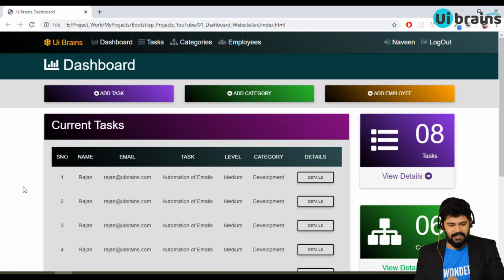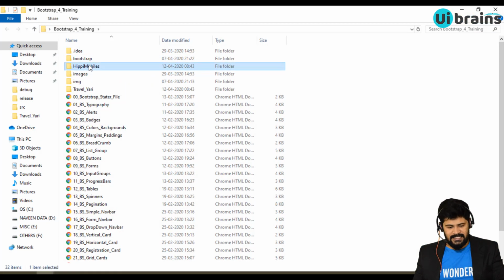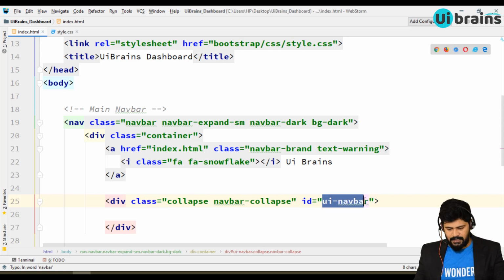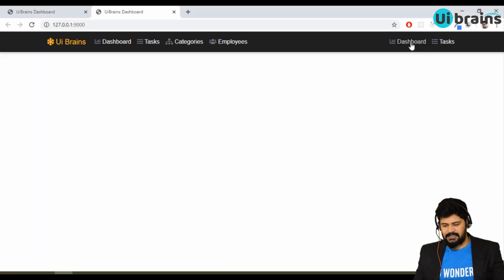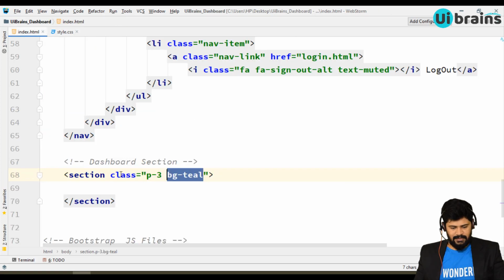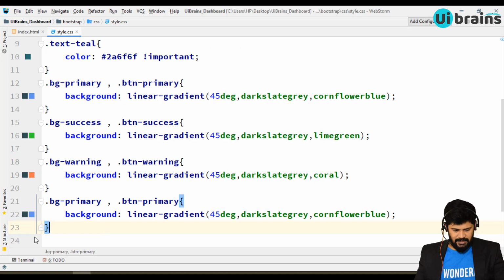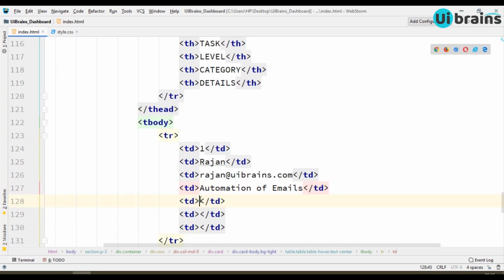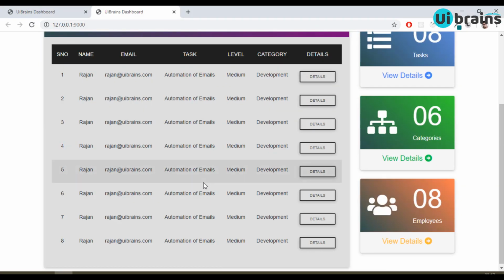Dashboard Website Development Part 1 Using HTML , CSS , Bootstrap | Ui Brains | NAVEEN SAGGAM